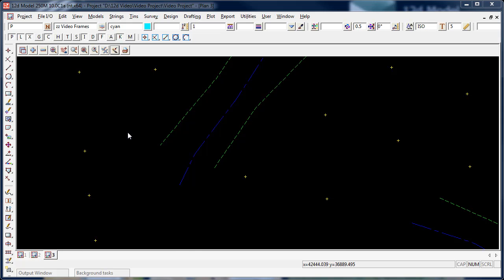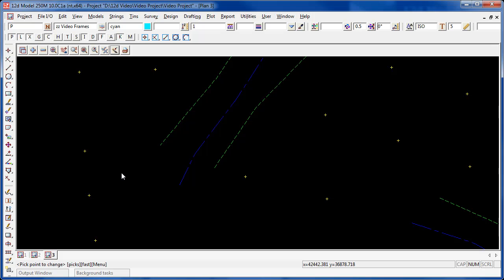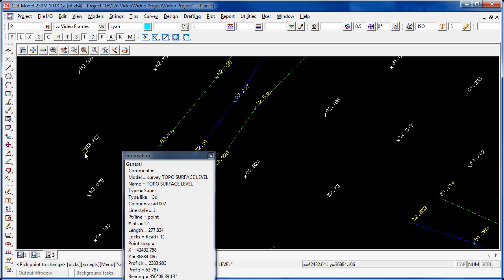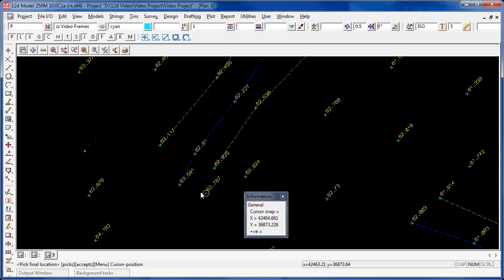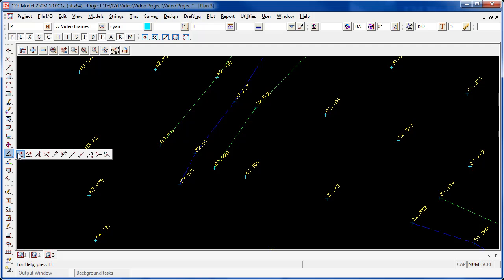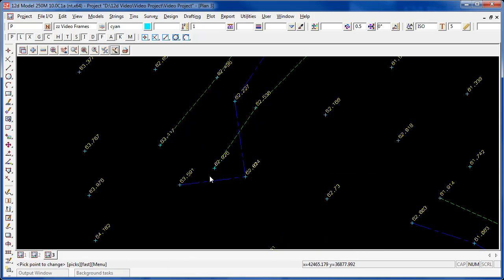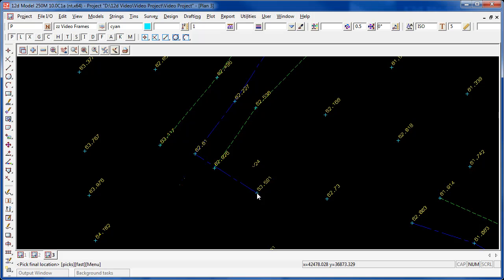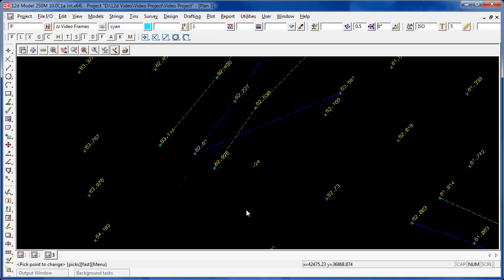12d Model CAD - Vertex move